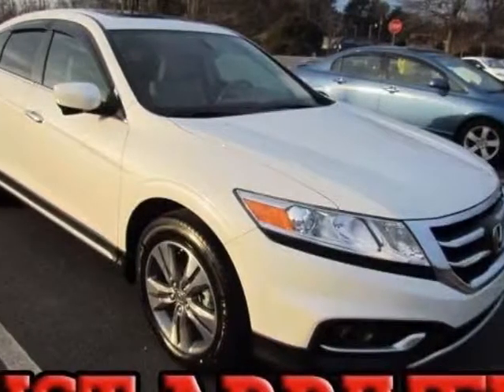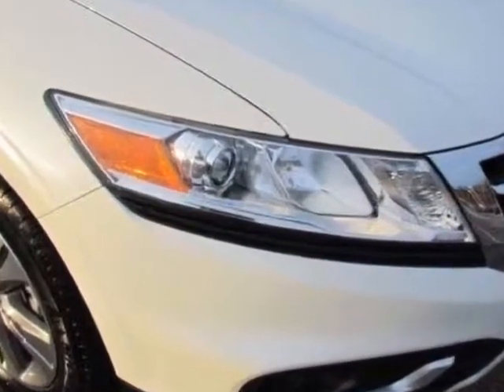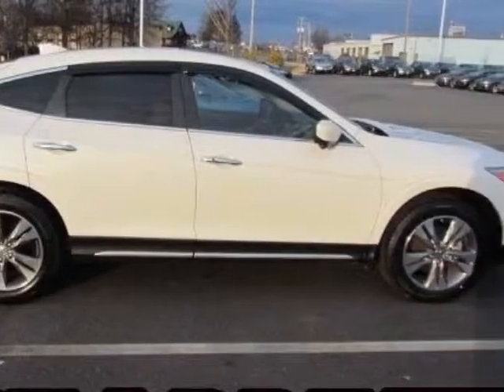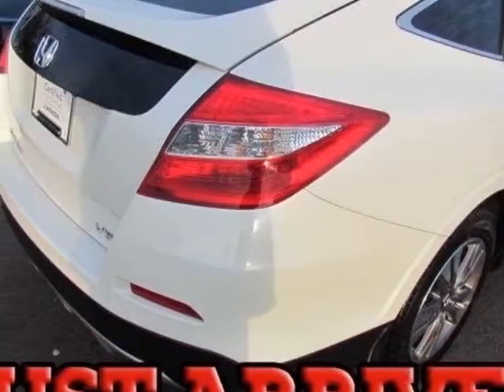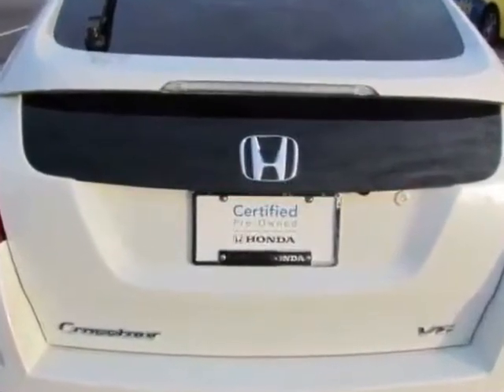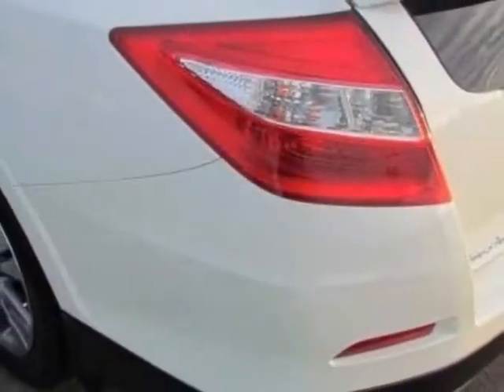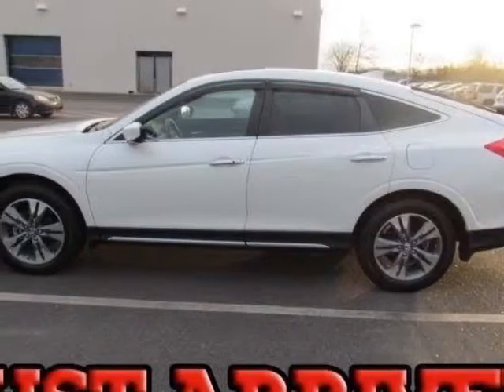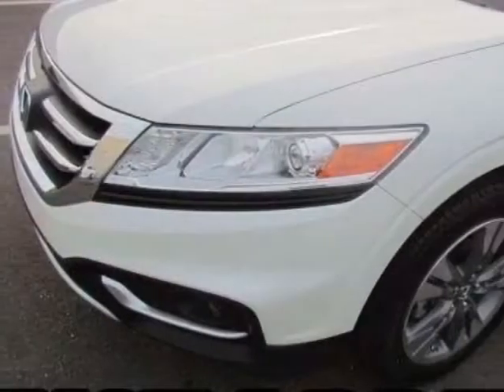2013 Honda Crosstour 2WD V6 5dr EX Sedan - Easley, SC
Hendrick Honda Easley, Easley, SC - Honda Crosstour 2WD V6 5dr EX